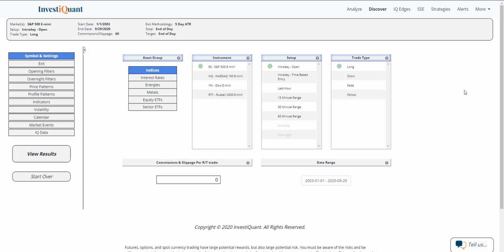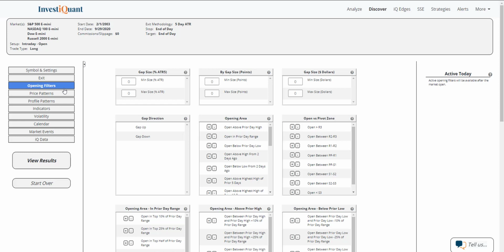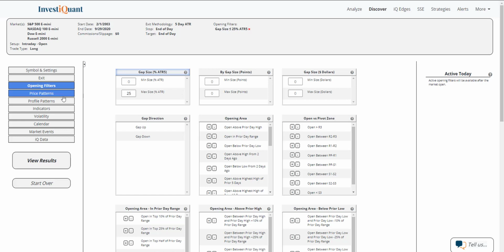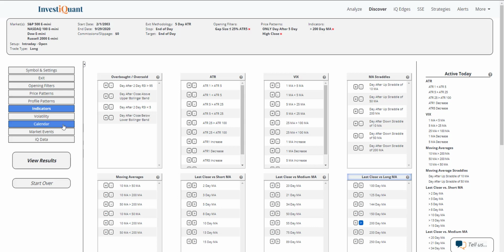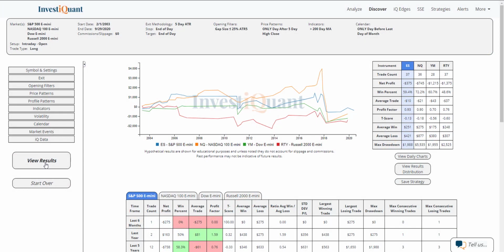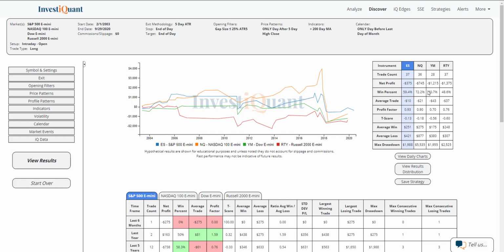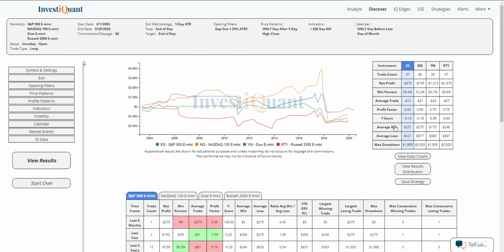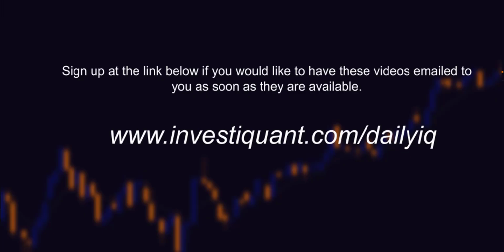September is almost over, let's look into a seasonality study about the turn of the month.